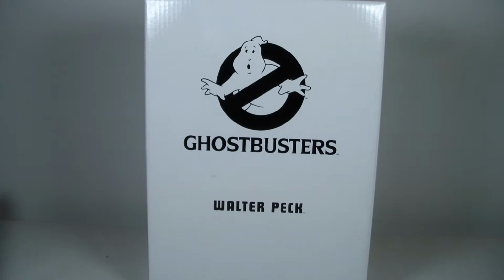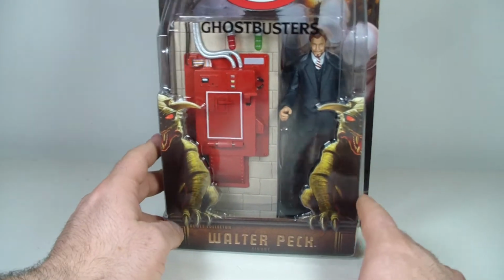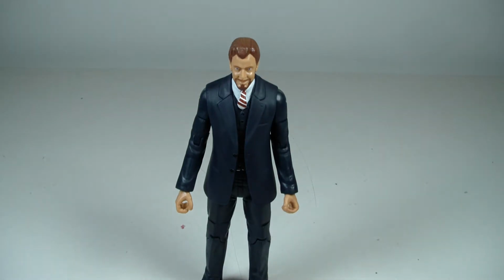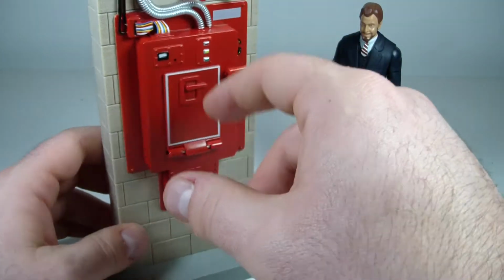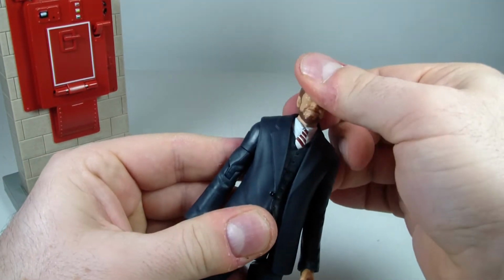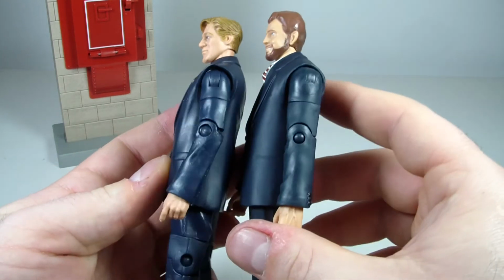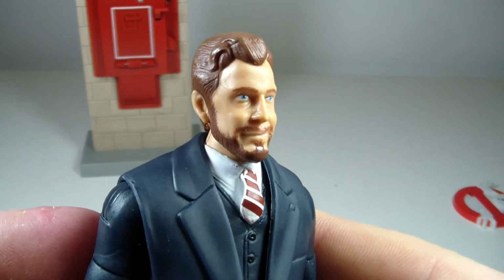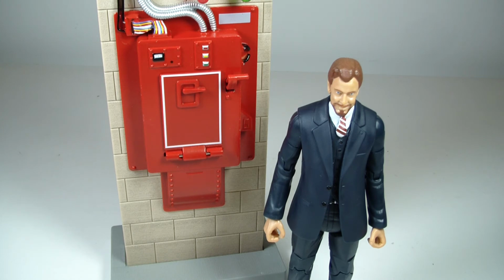Matty Collector Exclusive Ghostbusters- Walter Peck Review